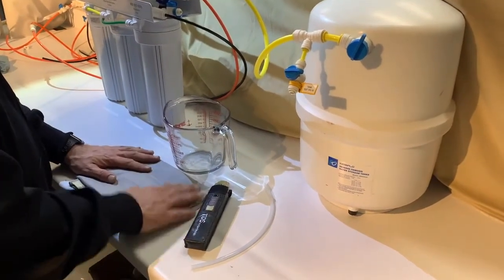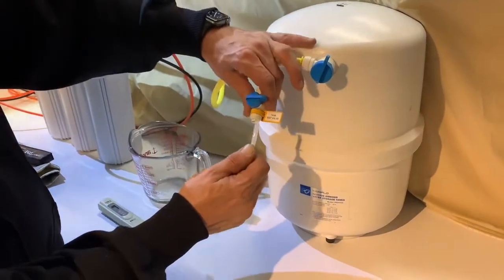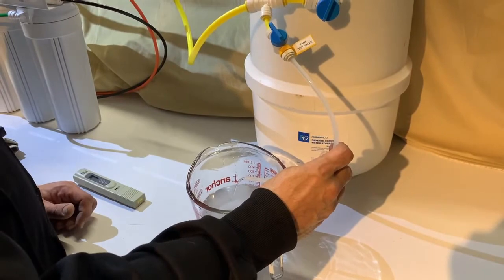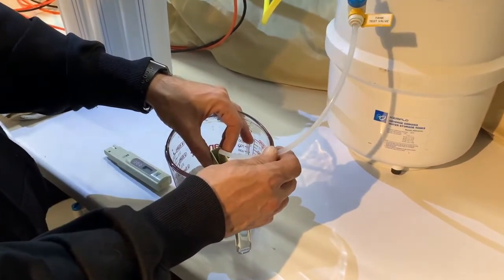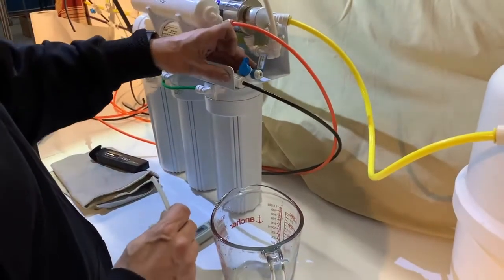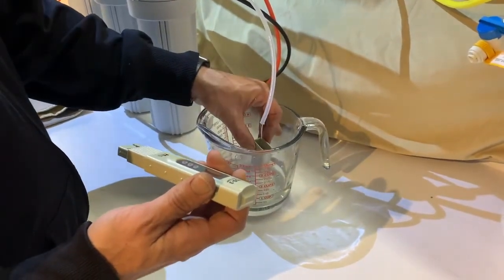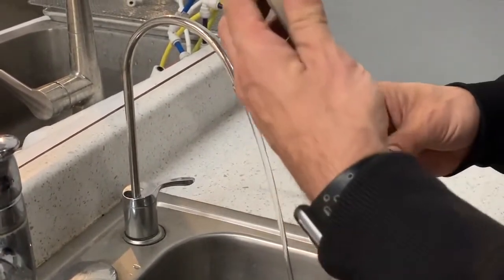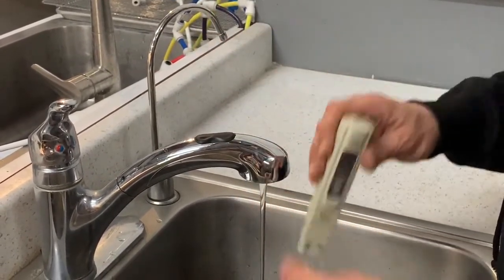Radiant Life 14-Stage Water Purification TDS Testing Instructional Video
This video demonstrates how to test the performance of your 14-Stage Water Purification System with your TDS meter.